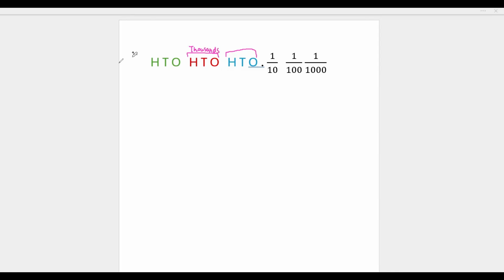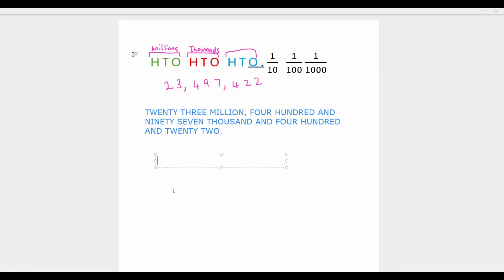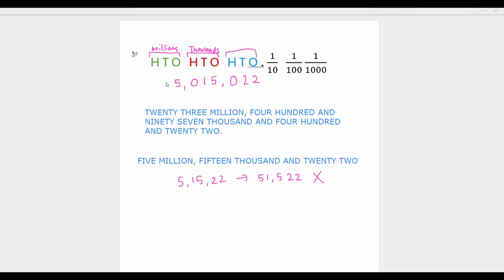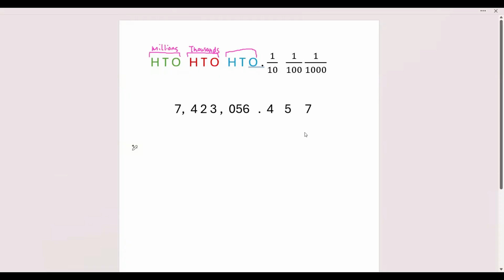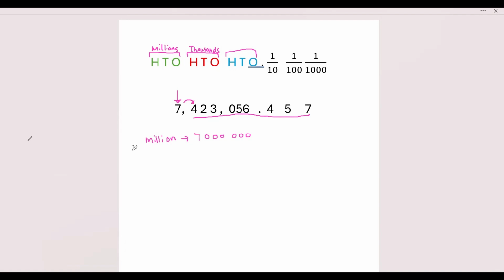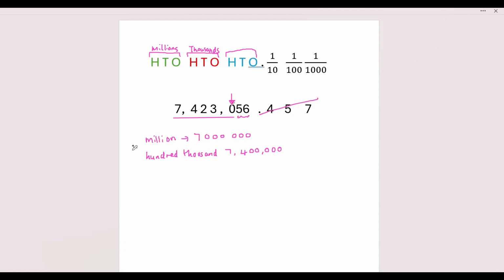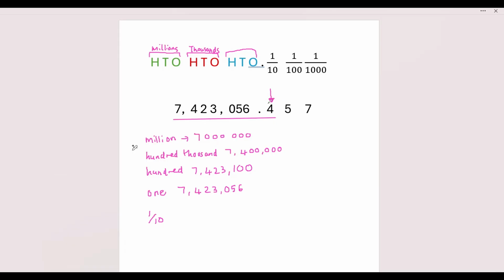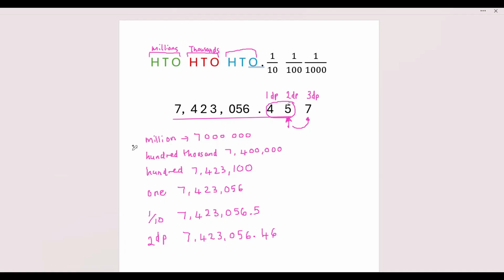Place Value and Rounding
This video looks at methods and approaches to help show your understanding of place value and rounding of numbers